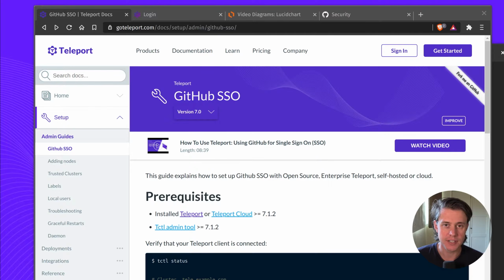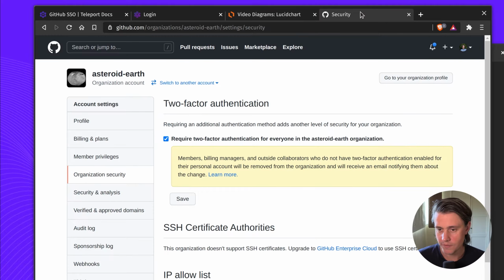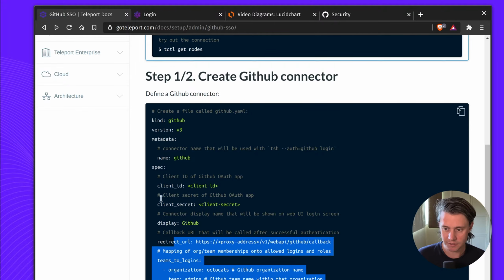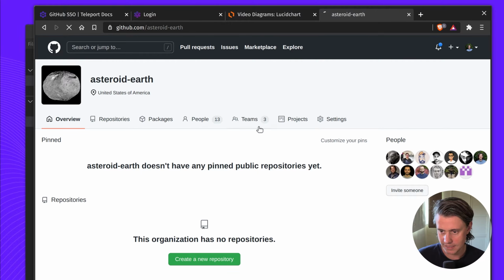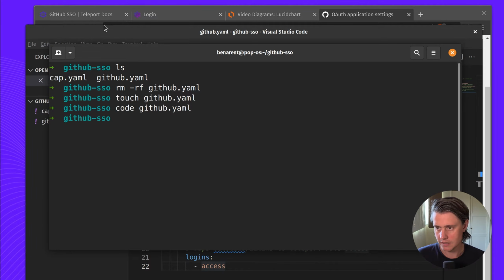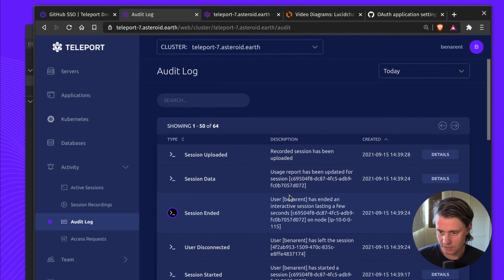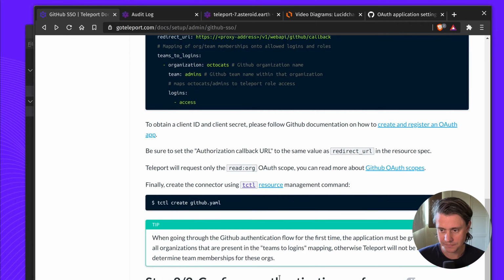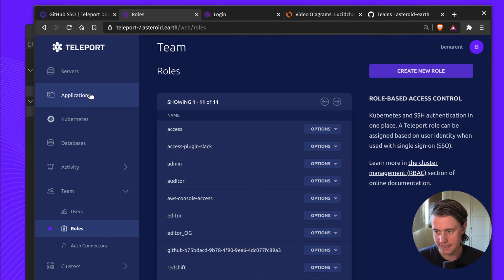How To Use Teleport: Using GitHub for Single Sign On (SSO)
How to setup Teleport to use Github Teams to provide access to your infrastructure.

This guide explains how to set up Github SSO with Open Source, Enterprise Teleport, self-hosted or cloud.

- Authenticate with GitHub users into Teleport in Web and CLI
- Map teams within a GitHub organization to logins and K8s usage within Teleport
- Configure OAuth settings with GitHub org
- Configure GitHub auth connector within Teleport
- Set GitHub as the default auth connector

More detailed instructions are available in the Teleport Admin Guide